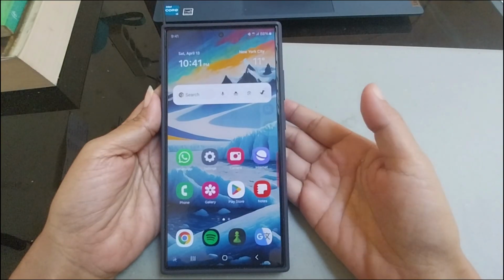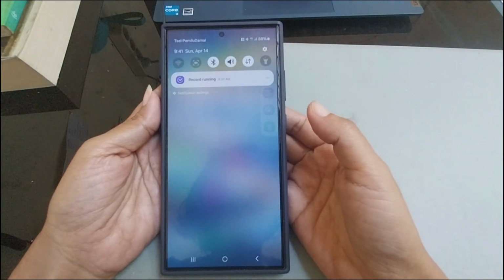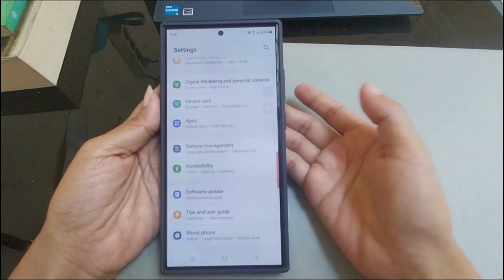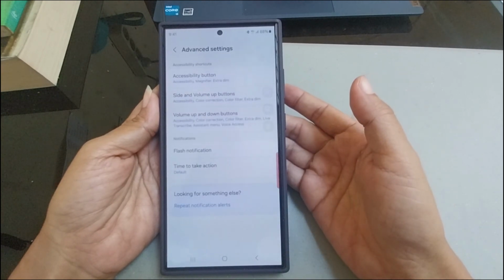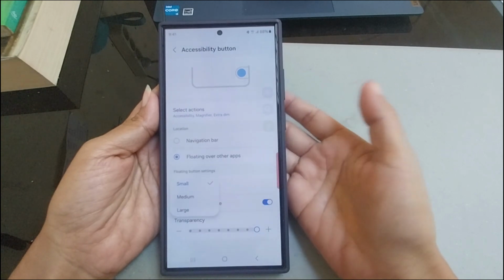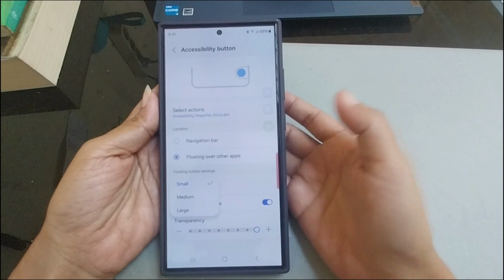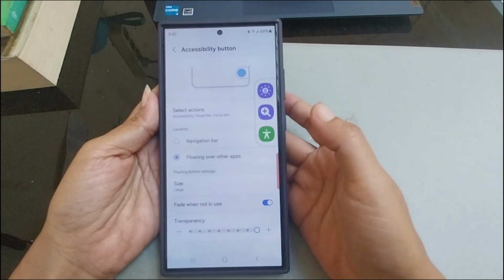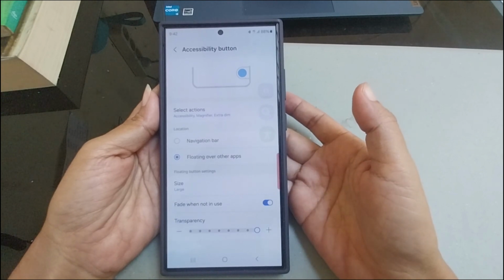How to change the size of the floating accessibility button on Samsung Galaxy S24 Ultra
In this video, you will find the steps on how to change the size of the floating accessibility button on Samsung Galaxy S24/S24+/S24 Ultra.

To change the size of the floating accessibility button on Samsung Galaxy S24 Ultra, do the following steps:
- Tap "Accessibility".
- Tap "Advanced settings".
- Under Accessibility shortcuts section, tap "Accessibility button".
- Under Floating button settings section, tap "Size".
- Select the desired size you'd like to use for the floating accessibility button. Depend on your need, you can set the size to "Small", "Medium", or "Large".
- As the example, you can set the size to large for a better visibility.